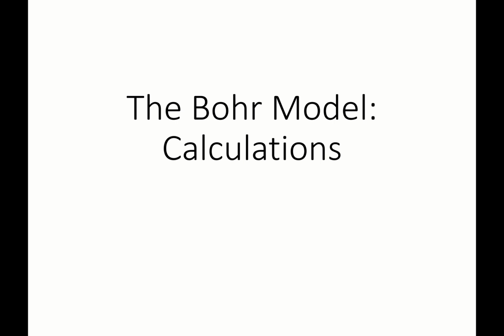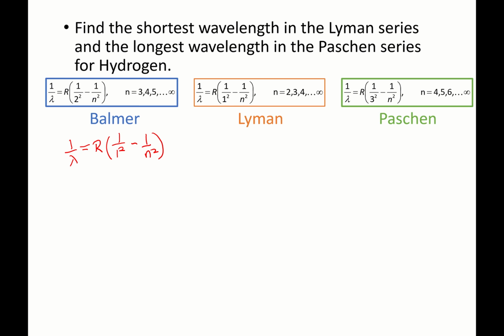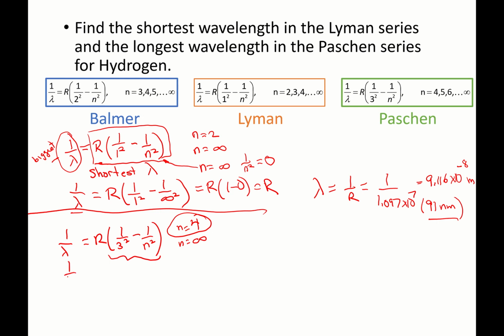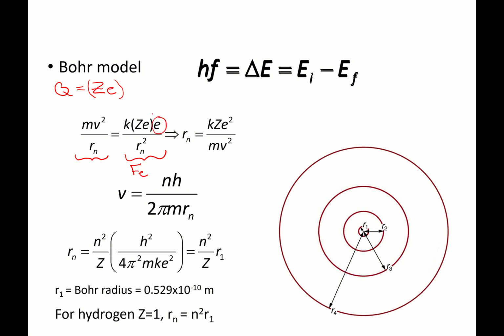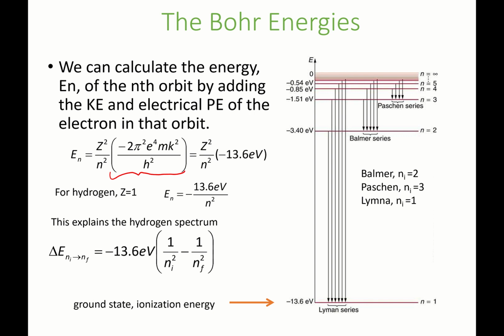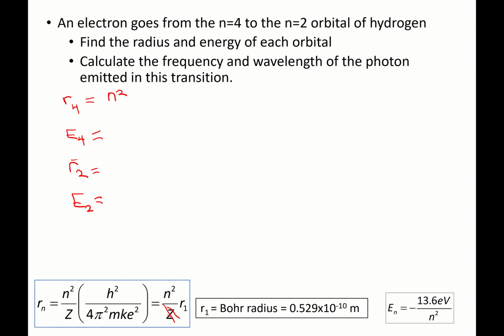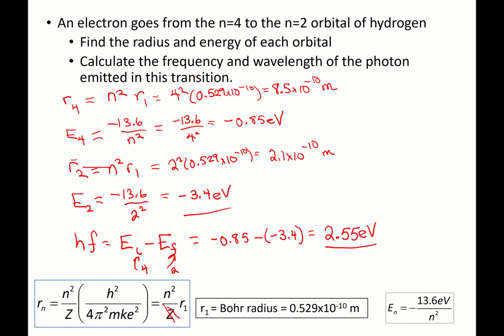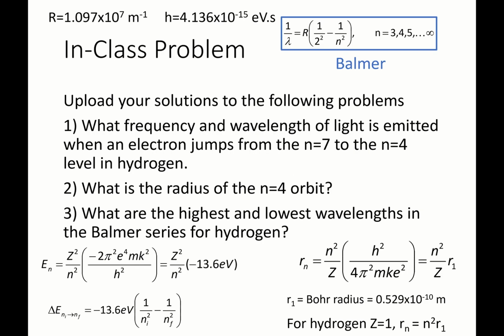Bohr Model Calculations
Bohr model radius
Bohr model energy
Lyman Paschen Balmer